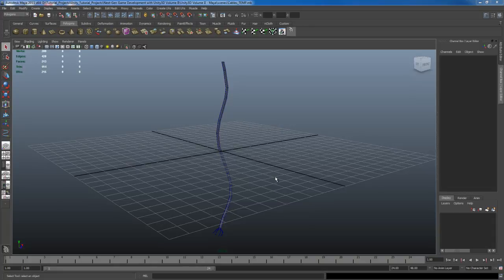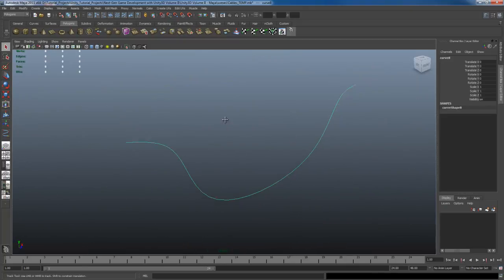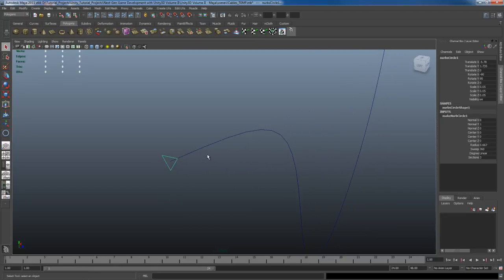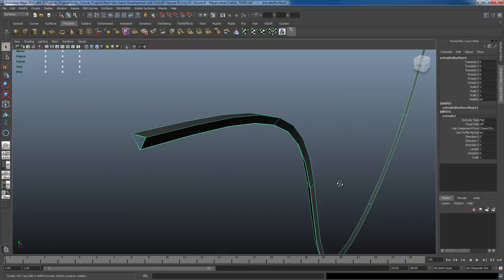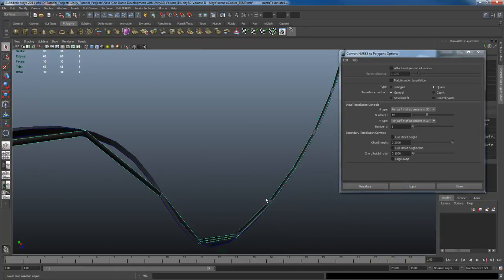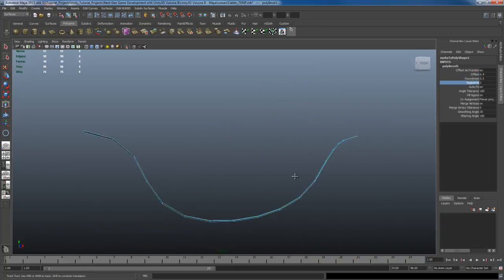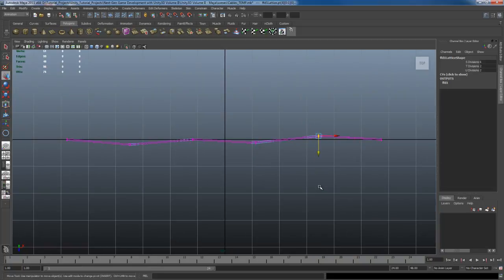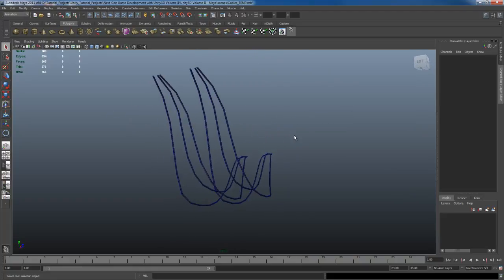05 Example01 Cables